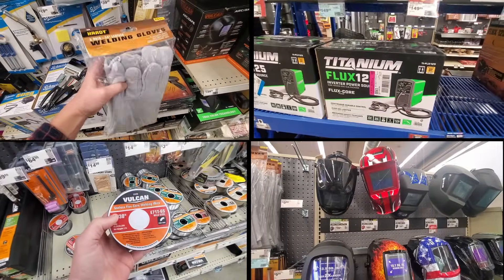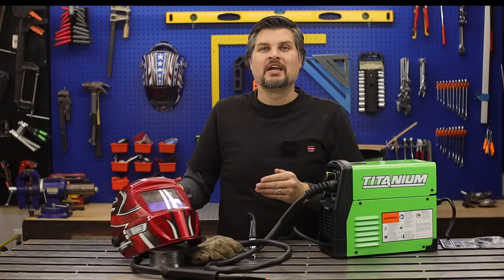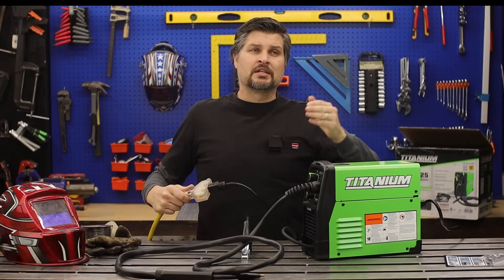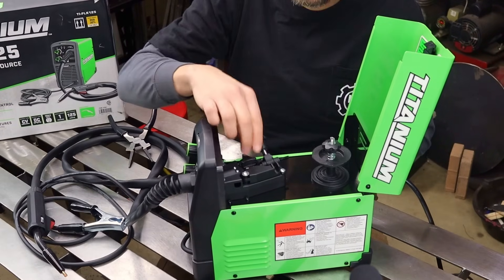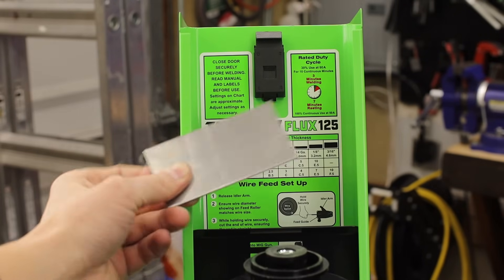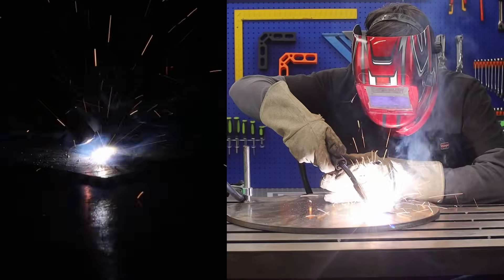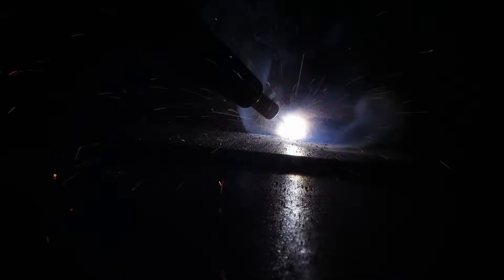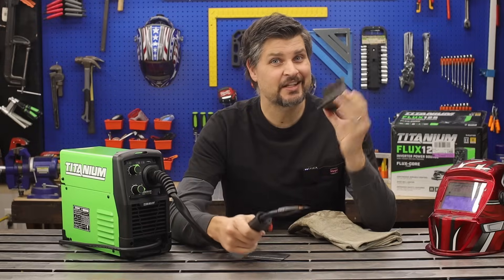The BEST Welder Setup for Beginners: Titanium 125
Want to learn how to weld for cheap! This setup is by far the best bang for your buck. Less than $200 and you can get awesome welds with the Harbor Freight Titanium 125, welding helmet, wire and gloves.

I've added in a couple tips and Tricks to making your Flux Cored Arc Welding (FCAW) or gasless MIG welds looking AWESOME!

Don't forget to pick up flux core wire and nozzle get!
Spatter Spray
Nozzle gel
Blue Demon wire (Awesome Wire)
Welding pliers

Here are the HFT details:
The TITANIUM™ Easy-Flux 125 Amp Welder is an easy-to-use, lightweight welder that is ideal for basic welding jobs at home or in the shop. This easy-to-use welder features advanced DC based inverter technology that produces a steadier arc and cleaner weld. This welder weighs in at just 15 lb. , over 50% lighter than conventional transformer based machines. The Easy Flux 125 includes all modern safety features such as thermal overload protection and cold-start wire feeding so you can concentrate on the job, not the machine.

-Inverter Technology - lighter weight and more efficient
-Weighs only 15 lb. , over 50% lighter than conventional transformer welders
-DC output for the most stable arc and cleaner welds
- Variable Control for fine-tuned welding
- Advanced safety features: Thermal overload protection and cold start wire feeding
-Rugged, top load drive system takes standard 4 in. spools